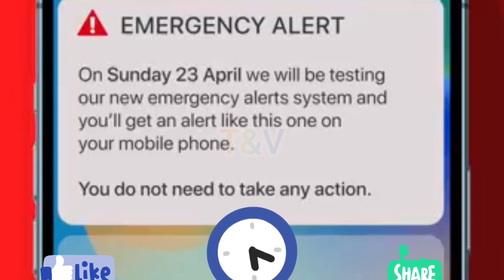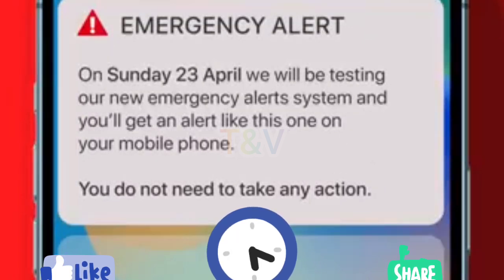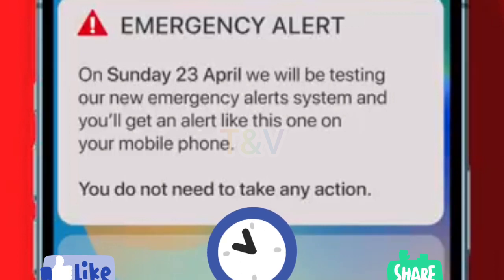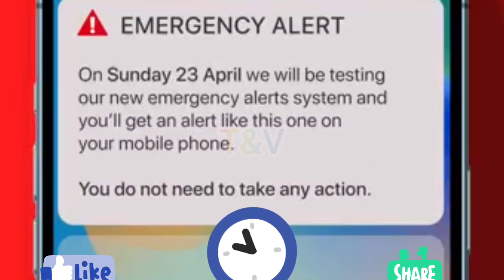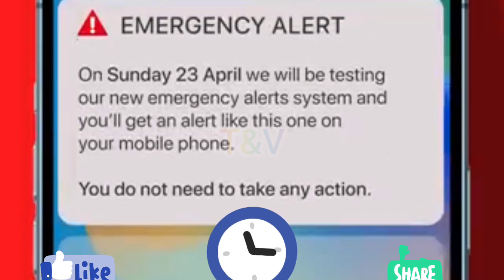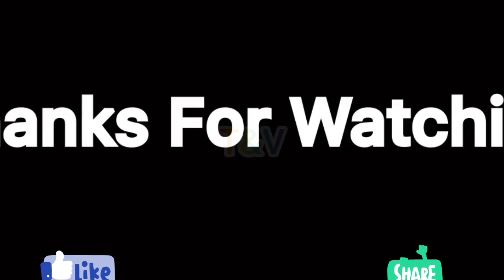How is starting UK Emergency Mobile Alert ⚠️ to all smartphone and tablets